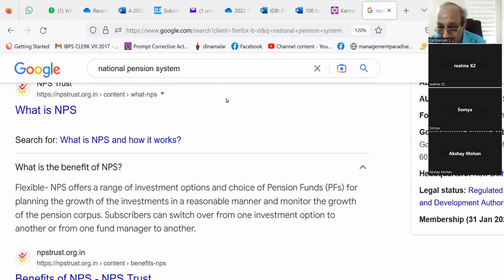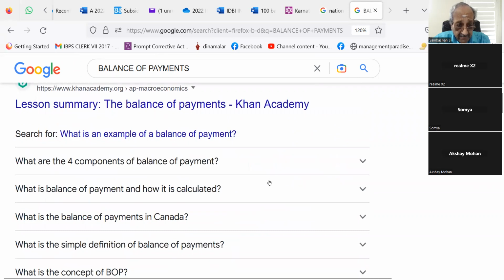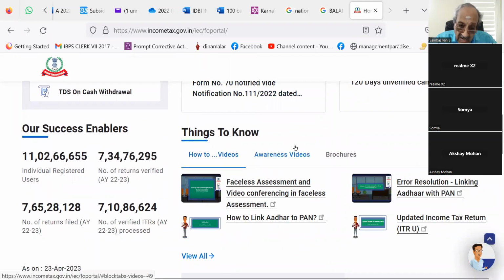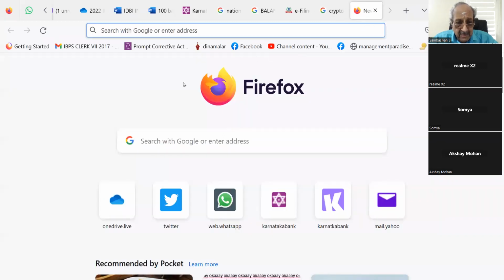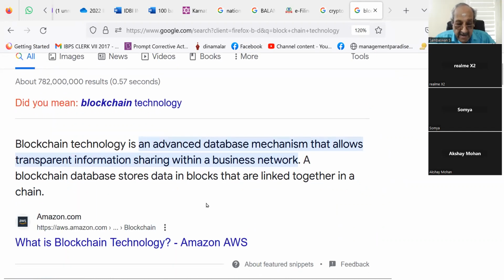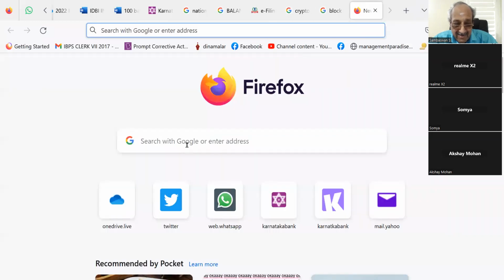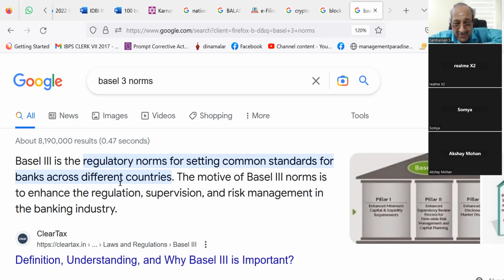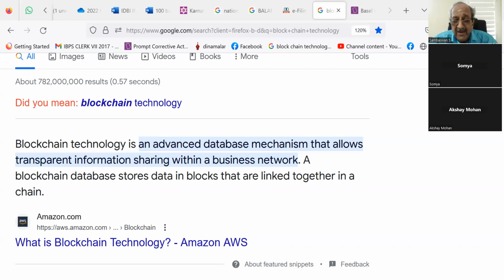KARNATAKA+FEDERAL BANK INTERVIEW CLASS -2 --280423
PAYMENT TO GPAY 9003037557 --KARNATAKA BANK PO RS.503 (TWO INTERVIEWS)/RS.403 ONE INTERVIEW.(MATERIALS, VIDEOS, CLASSES AND INTERVIEW) .    FEDERAL BANK CLERK/PO RS. 405.